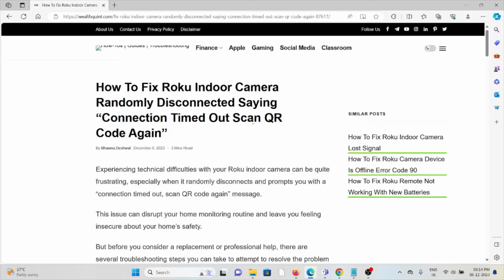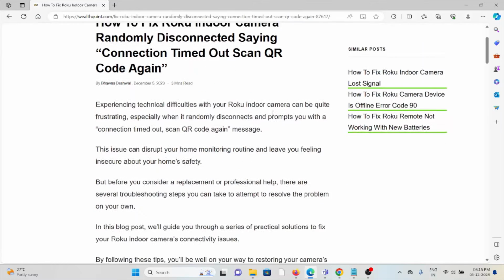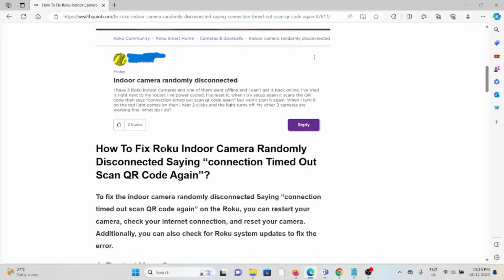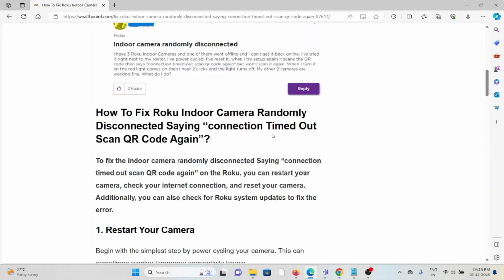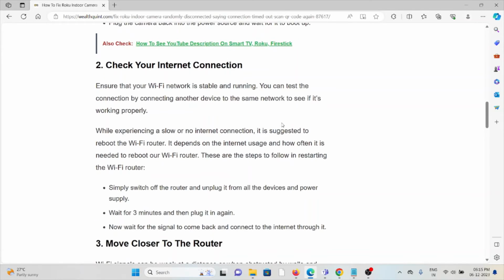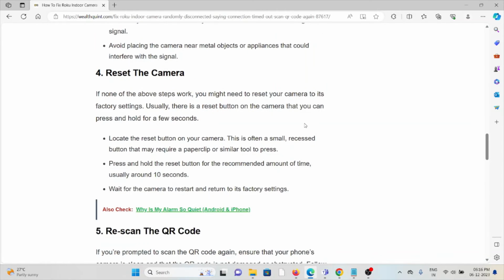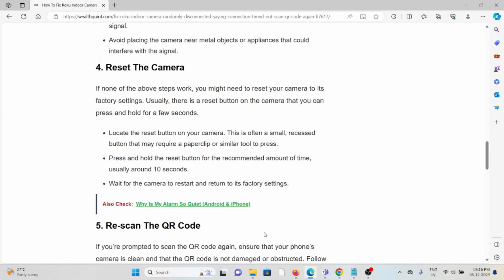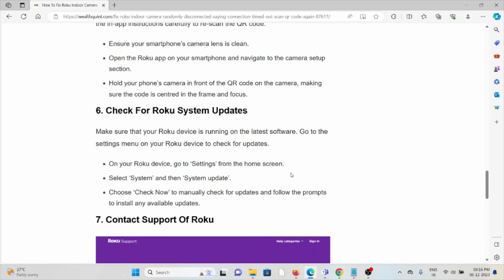How To Fix Roku Indoor Camera Randomly Disconnected Saying “Connection Timed Out Scan QR Code Again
Experiencing technical difficulties with your Roku indoor camera can be quite frustrating, especially when it randomly disconnects and prompts you with a “connection timed out, scan QR code again” message.This issue can disrupt your home monitoring routine and leave you feeling insecure about your home’s safety.But before you consider a replacement or professional help, there are several troubleshooting steps you can take to attempt to resolve the problem on your own.In this blog post, we’ll guide you through a series of practical solutions to fix your Roku indoor camera’s connectivity issues.By following these tips, you’ll be well on your way to restoring your camera’s functionality and getting your home security system back online.

0:00 Introduction
0:45 Solution 1:Restart Your Camera
1:02 Solution 2:Check Your Internet Connection
1:17 Solution 3:Move Closer To The Router
1:30 Solution 4:Reset The Camera
1:45 Solution 5:Re-scan The QR Code
1:59 Solution 6:Check For Roku System Updates
2:21 Solution 7:Contact Support Of Roku